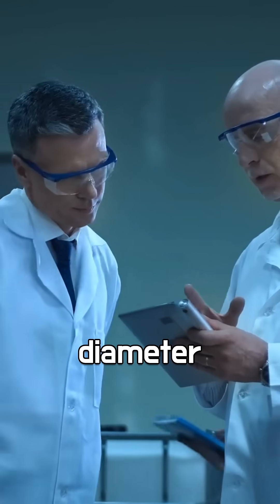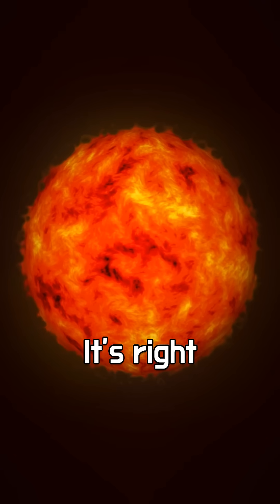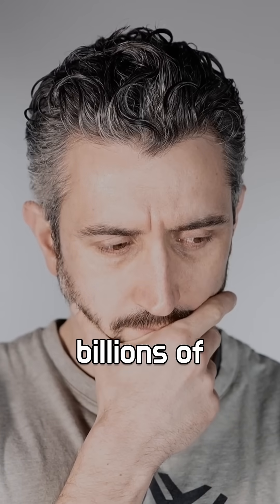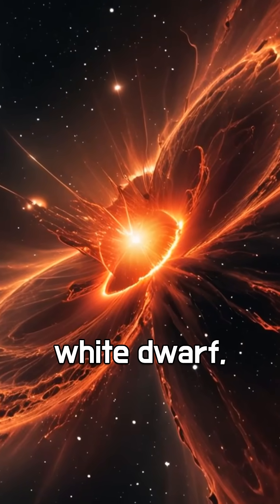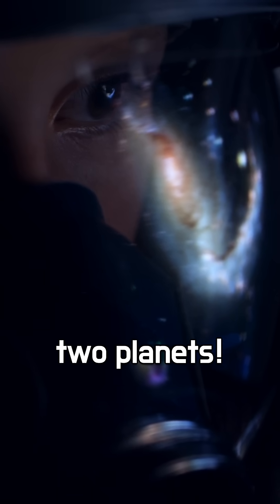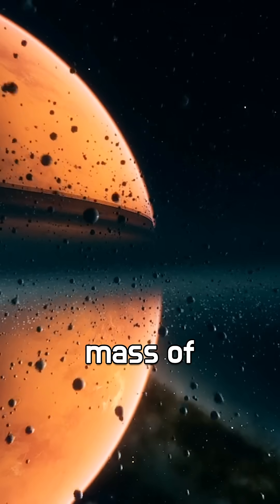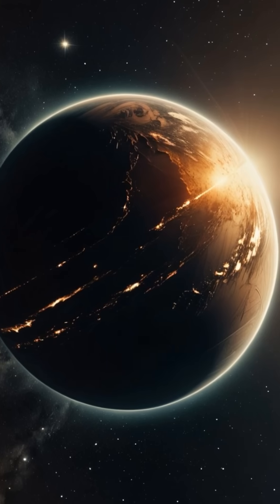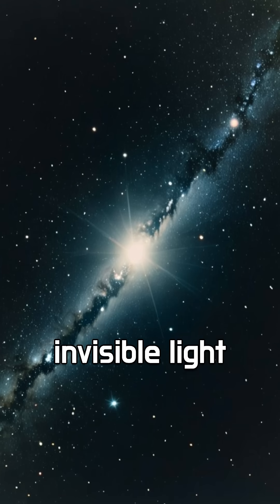Lalande 21185: The Star That Won’t Reveal Itself for Billions of Years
This star is only 8.3 light-years away.
But we still don’t know if it’s red or orange.
Its true identity won’t be revealed for tens of billions of years.
And yes—it has planets!